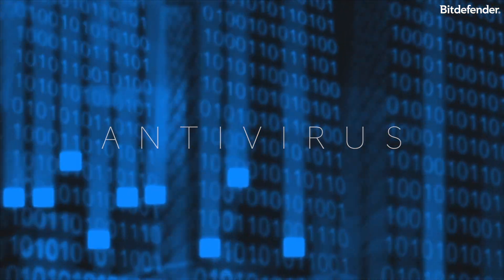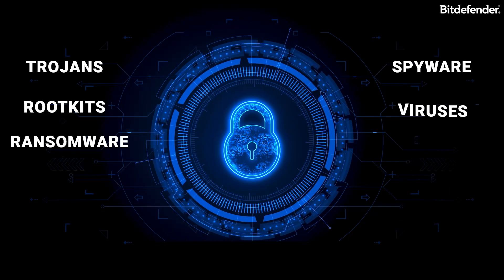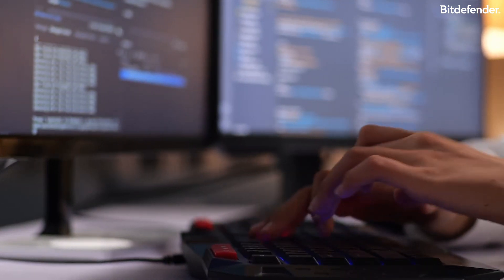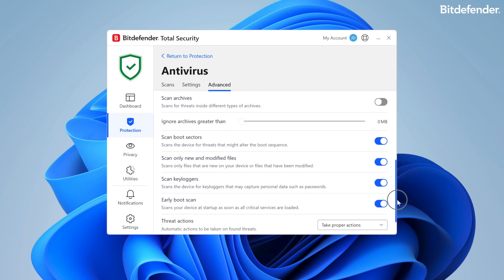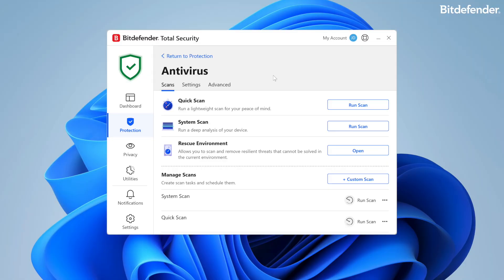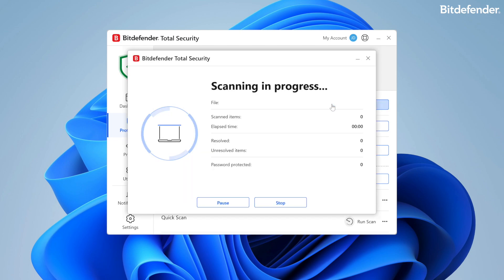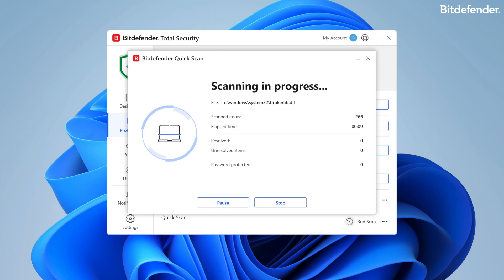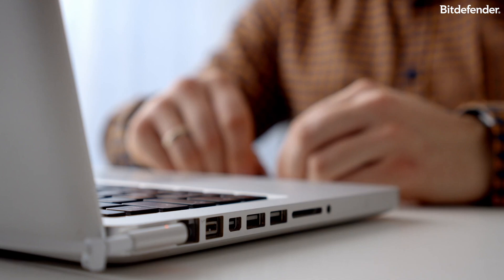Antivirus: Bitdefender’s Real-Time Protection Against Cyber Threats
Discover how Antivirus, a core protection feature in Bitdefender security solutions for Windows, shields your PC from every known cyber threat: viruses, worms, Trojans, ransomware, and more.

Learn how to manually scan your computer for malware with Bitdefender, to keep your system safe at all times.